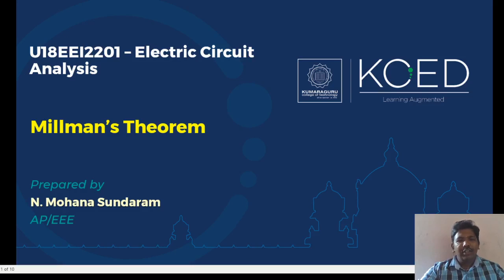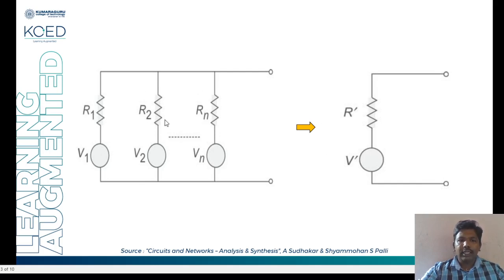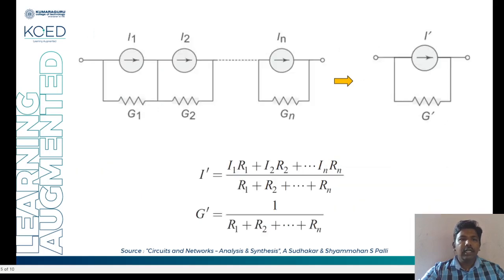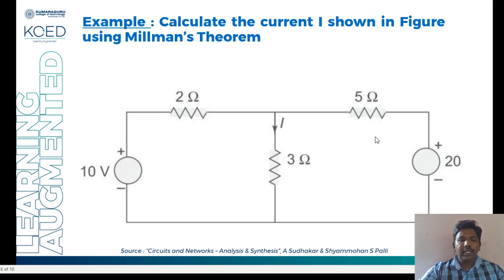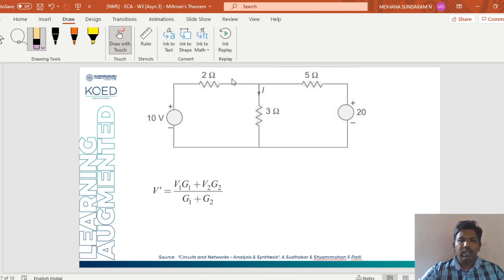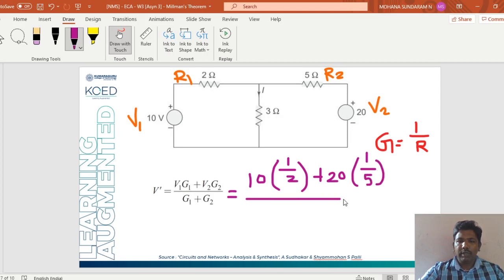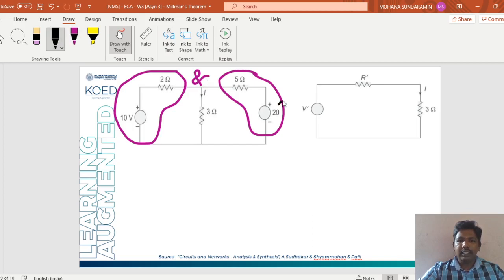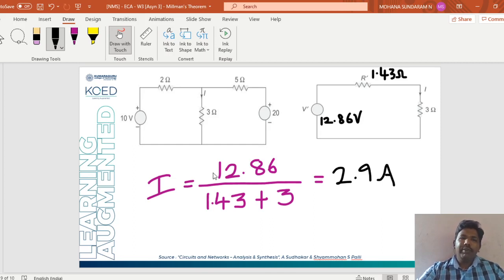Millman's Theorem - Explanation with Example